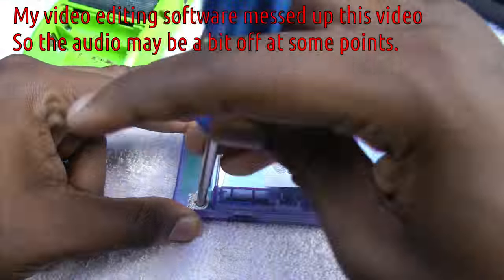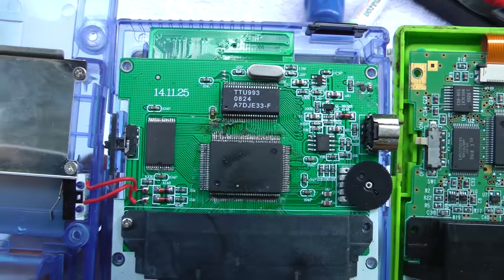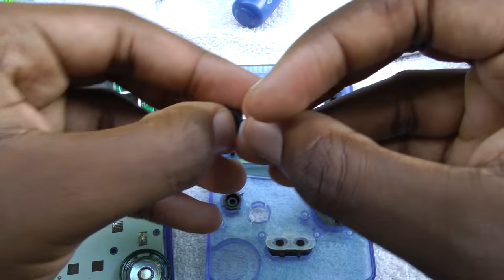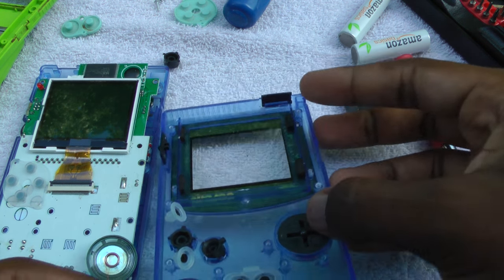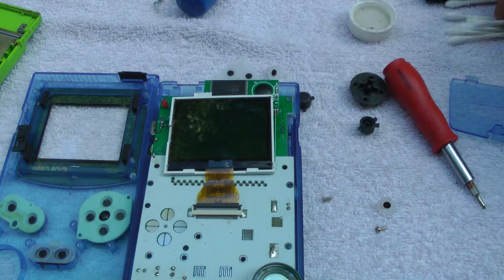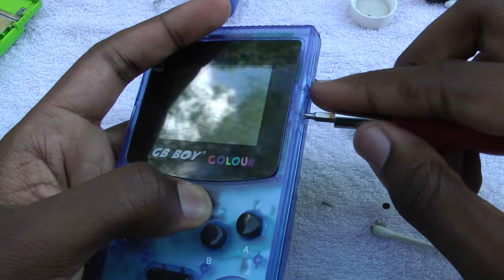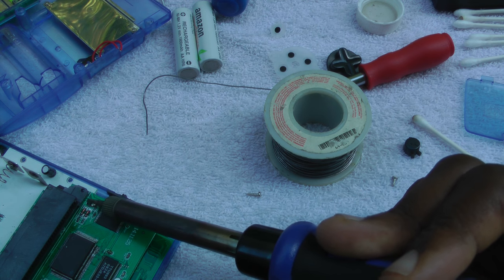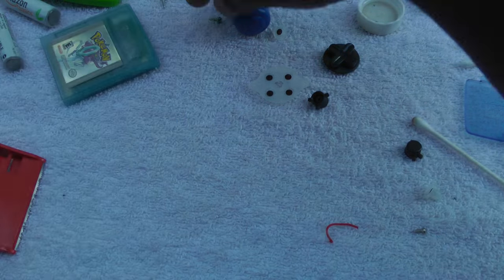GB Boy Colour Teardown and modding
Today we take apart a GB boy colour, and do some basic Modding.
We'll Being doing a simple button swap, along with disabling the built-in games
*Edit:* My video editor messed up the project file, I did my best to re create the narration timing, but some parts may be a bit off.